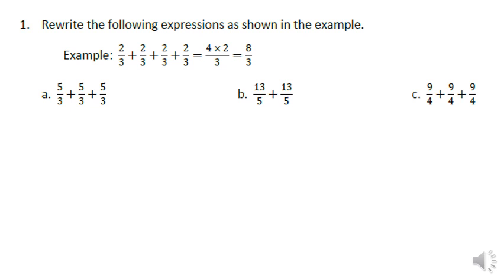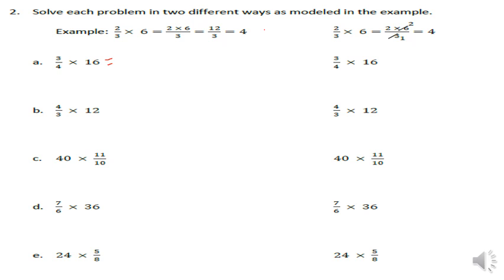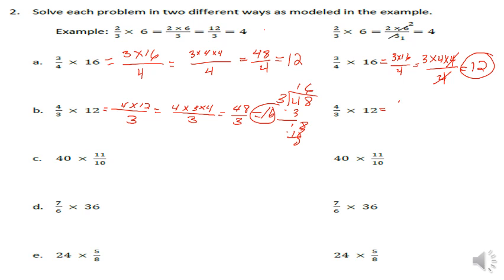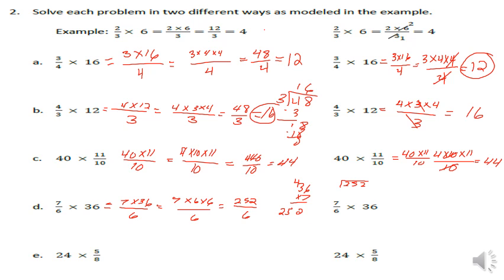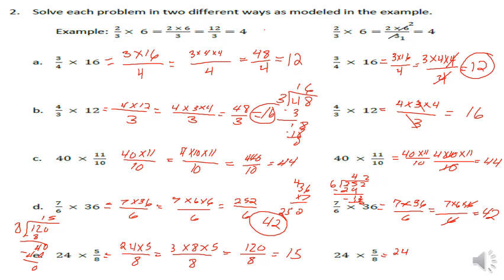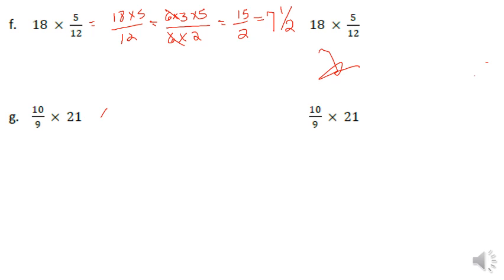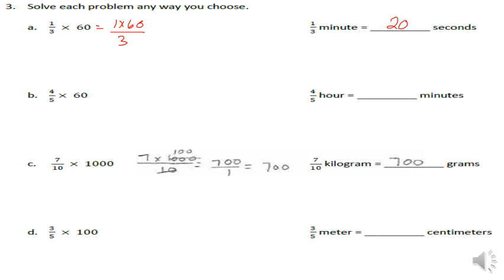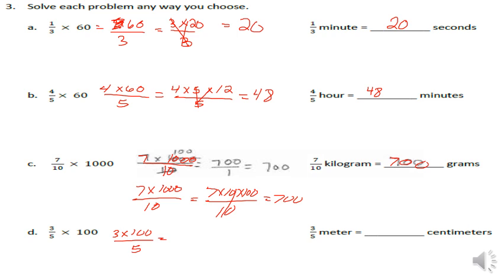Mod 4 Lesson 8 HW